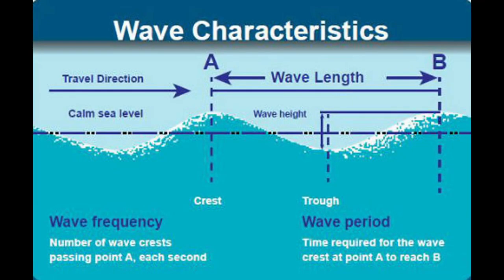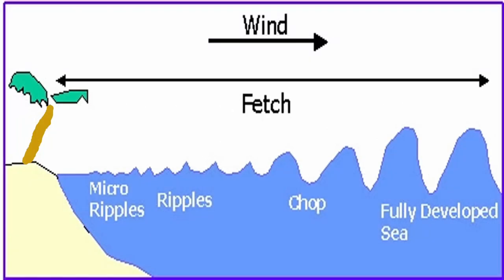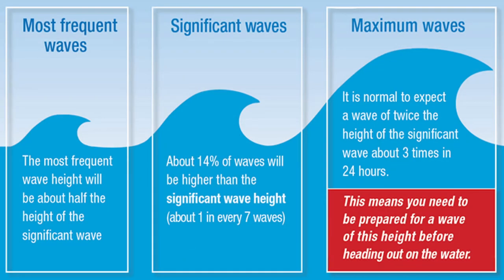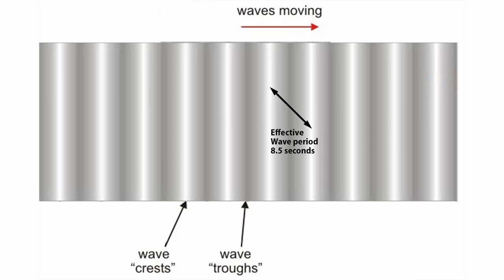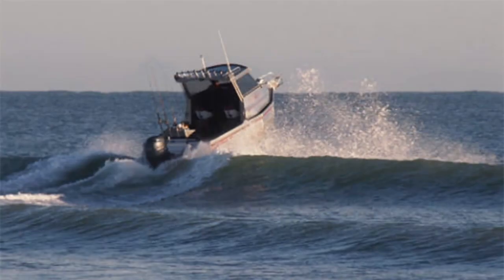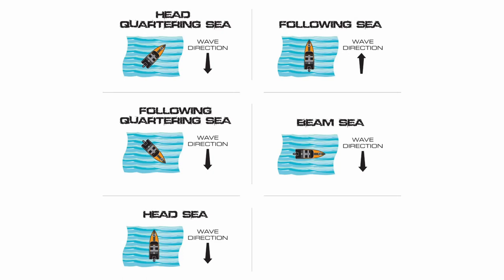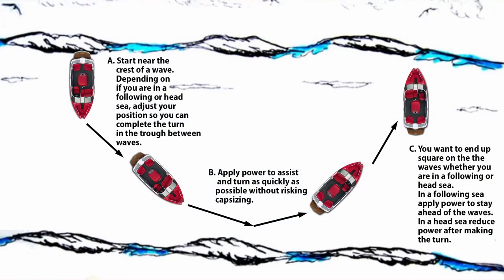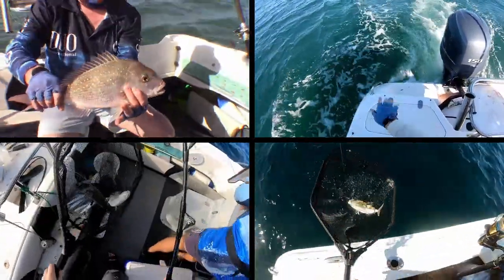Boating Safety Tips 4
s05e16

In this video I talk about some of the things you should think about if you find yourself in bad weather, and a few tips to help you access the weather before you venture out.

In the intro I said this was the 3rd video in the series, in fact it is the 4th.  I have been very tardy about getting it out, my only defence is that I have been busy, and when I haven’t been busy, I have had a few days on the water.

The other reason is that I had visions of drawing some of the things I wanted to talk about.  Unfortunately, my drawing ability wasn’t up to the task, even with the help of a computer.  AS you can guess, the video has been in the works for several months and for that reason it is a little disjointed, but I think the basic points are clear enough.

All the advice in the world is no substitute for experience.  The only way to gain experience is to do it.  You basically have two choices, pay for a course with a qualified instructor to teach you boat handling or gain the experience yourself by trying the techniques out when the swell isn’t bad enough to be a real problem.  As you gain experience you can try in slightly more challenging conditions.